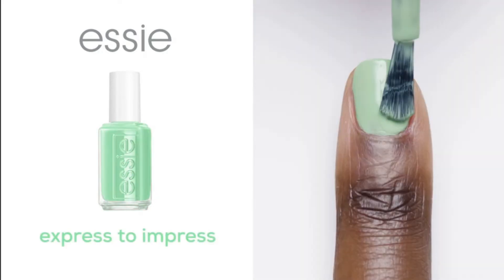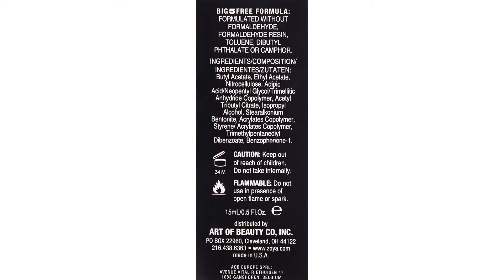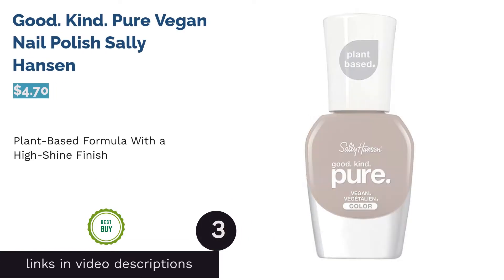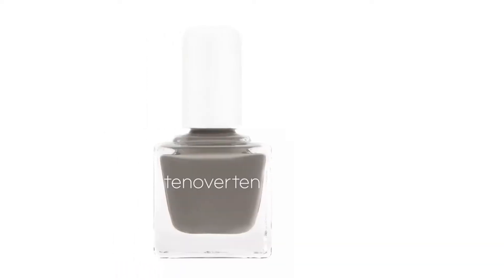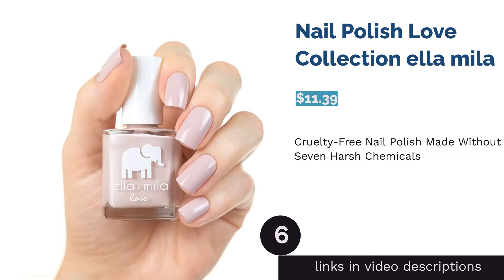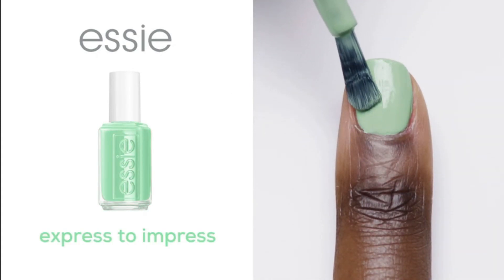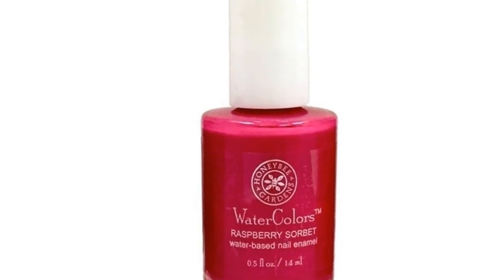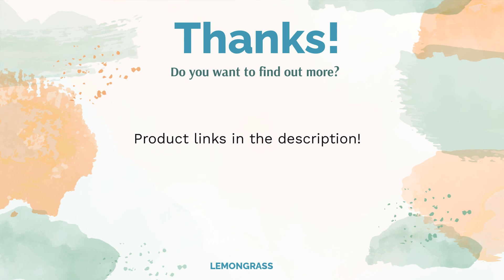🌵 10 Best Natural Nail Polishes (ZOYA, ILNP, and More)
00:00 Introduction
00:56 #1 - Professional Lacquer ZOYA ($10.00)
01:49 #2 - Juliette Holographic Nail Polish ILNP ($10.00)
02:44 #3 - Good. Kind. Pure Vegan Nail Polish Sally Hansen ($4.70)

03:40 #4 - Nail Polish tenoverten ($12.00)

04:35 #5 - Gel Lab Pro deborah lippmann ($20.00)

 05:30 #6 - Nail Polish Love Collection ella mila ($11.39)
06:14 #7 - expressie Quick Dry Nail Polish ($8.97)
07:10 #8 - Lakur Enhanced Color LONDONTOWN ($16.00)
08:00 #9 - Watercolors Nail Enamel Honeybee Gardens ($12.99)

08:50 #10 - Nail Polish Smith & Cult ($18.00)
09:33 Ending

Conventional nail polishes have a pretty bad rap since they're crafted with a ton of harmful chemical ingredients and usually emanate a hideous odor. For a safer option, try a natural nail polish! Although there's no consensus about what "natural" means, it's reasonable to think that natural nail polish is mainly formulated with plant-based ingredients and does not contain most toxic substances.
Don't know where to start? You're in luck! You can take a look at our list of the 10 best natural nail polishes for reference. Among all products, ZOYA's Professional Lacquer truly amazed us. It's crafted without 10 harsh chemicals and comes in various gorgeous shades for you to play with. Read on for more options and our helpful buying guide packed with tips!